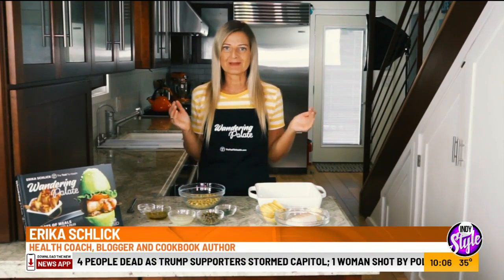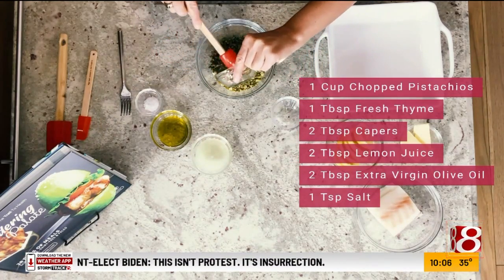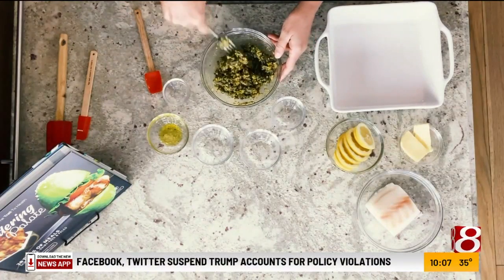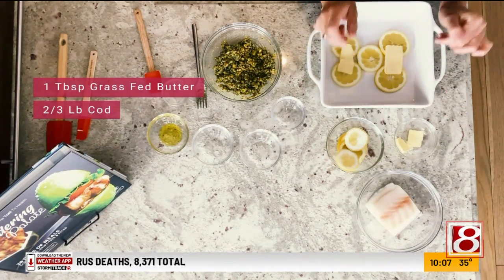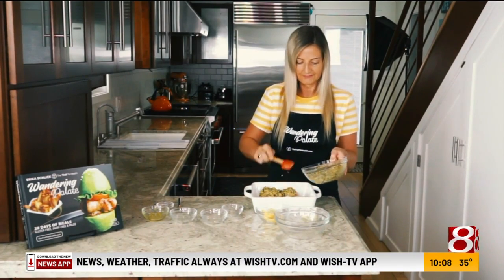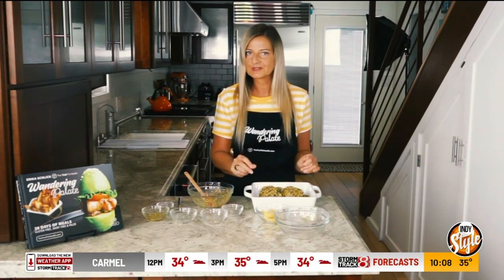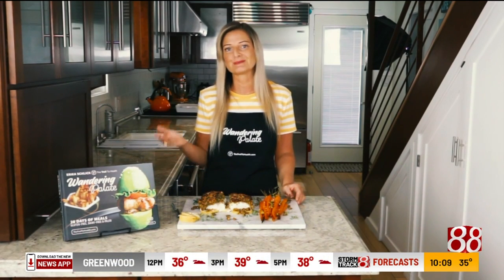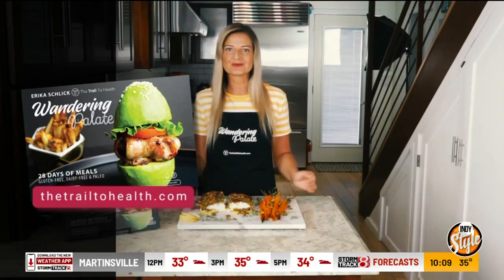Pistachio Crusted Cod & Italian Meatballs with Tomato Cream Sauce